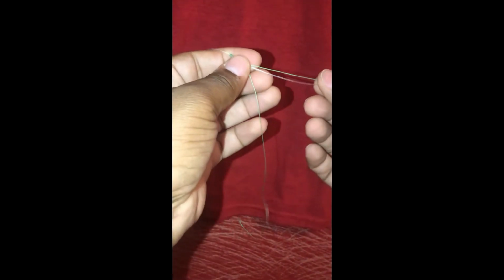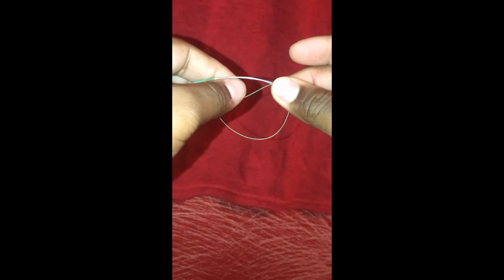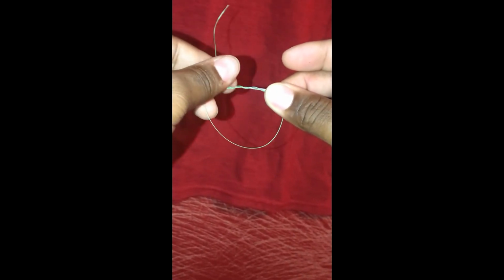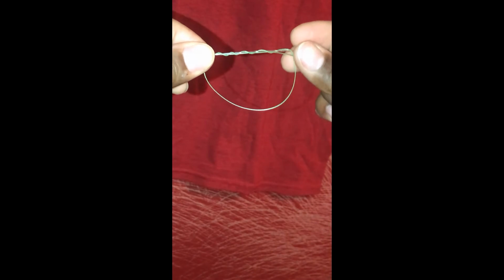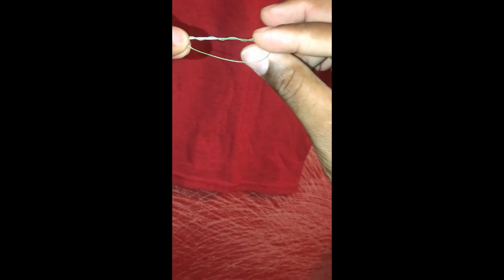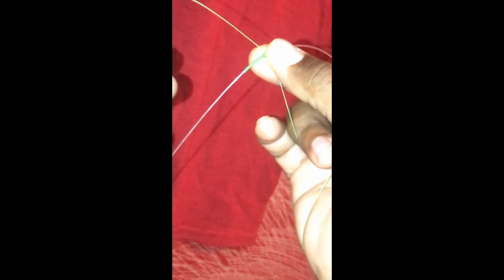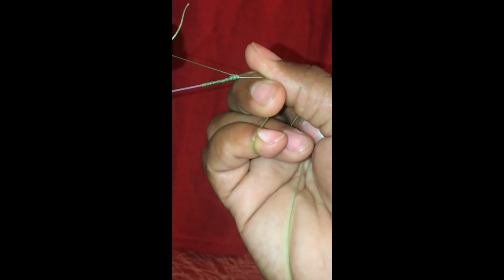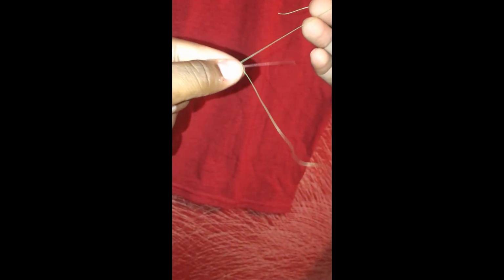How to tie a Rizzuto Finish Knot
A tutorial on how to tie a Rizzuto finish knot.